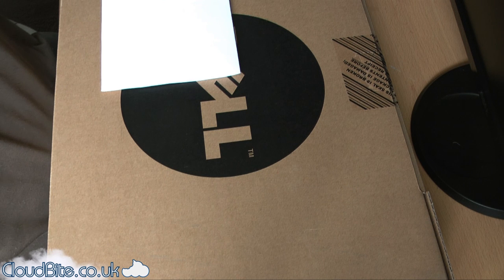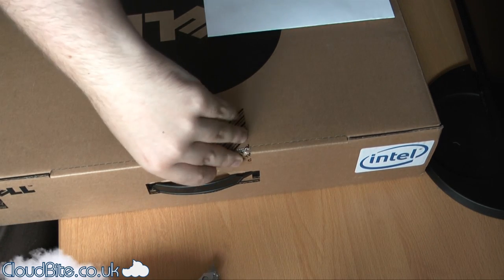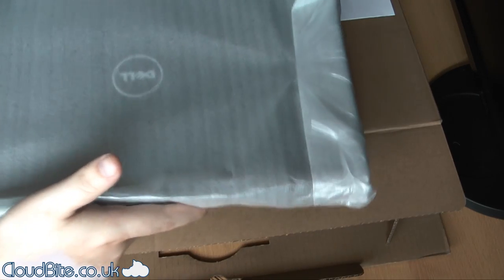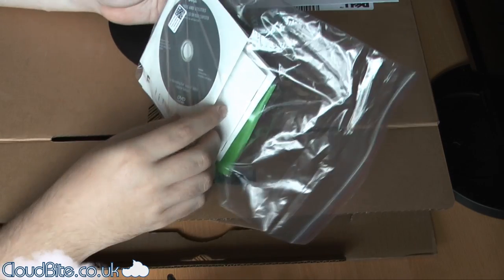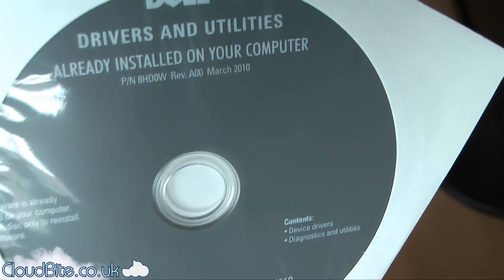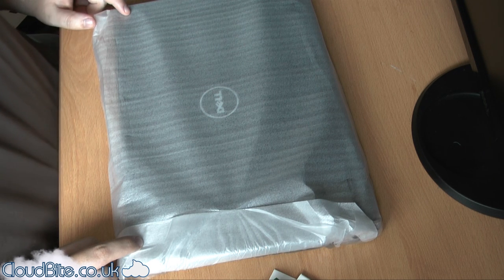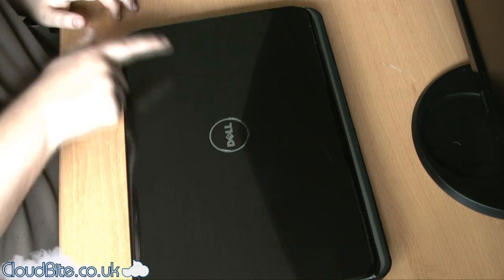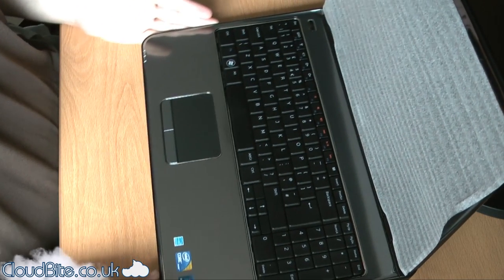Dell Inspiron 15r (N5010): Unboxing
Here is the first in the series of videos about the Dell Inspiron 15r. This video is the unboxing and coming up are boot up videos, benchmark tests and gaming.

Specs of the Laptop:

4GB Ram
500GG Hard Drive
ATi 5470
15″ WideScreen

UPDATE: Since I purchased this laptop the configurations have changed. Most of the default ones come with and Intel Integrated Card (which are awful for games. Click the links below to link to the laptops then click customize and you should be able to change the card to the latest ATI/AMD one.